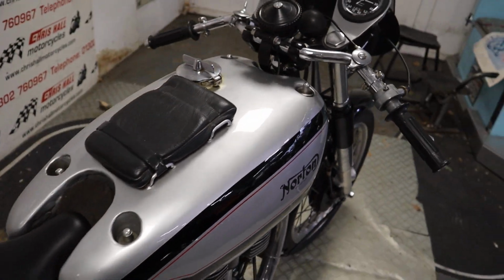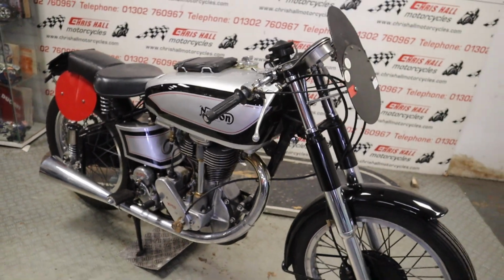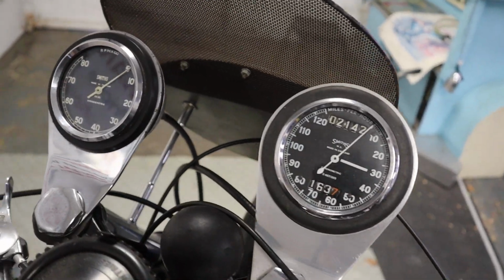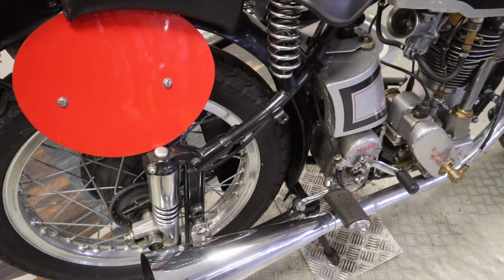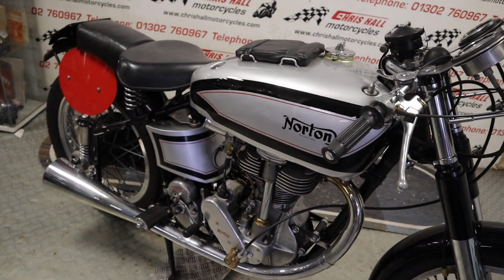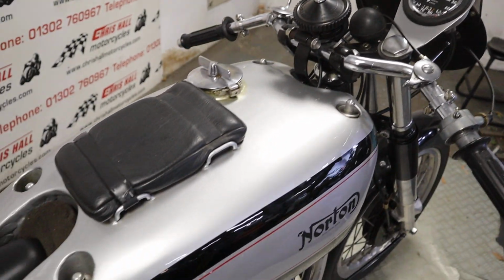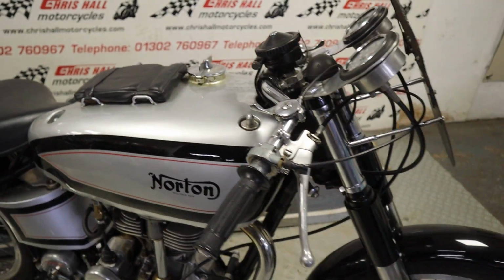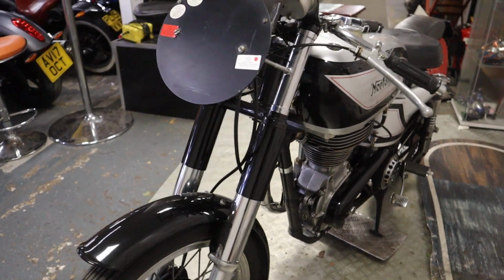1950 Norton Model 30 International @chrishallmotorcycles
1950 Norton Model 30 International, just wow. This is one beautiful bike. This example is road registered and supplied with a V5. Matching numbers and a restored bike in factory correct specification. 4spd close ratio gear box.

NORTON MODEL 30 , 500cc , 1950, 2,142 miles , Black Call Ian or Chris for more details 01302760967, Delivery to your door at low cost, Finance Arranged, World wide shipping £16,950.00